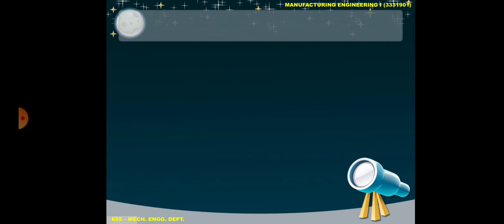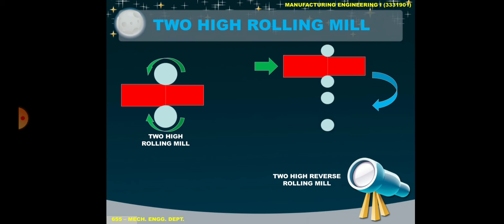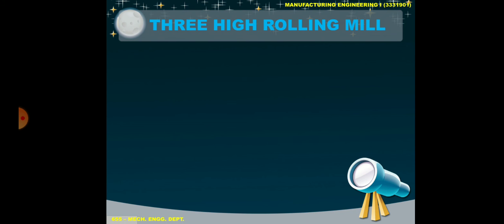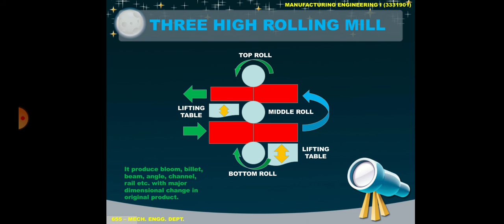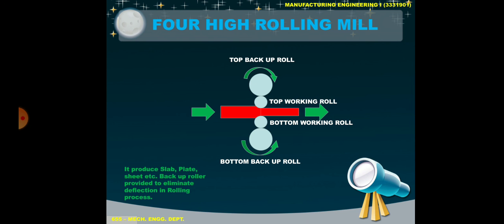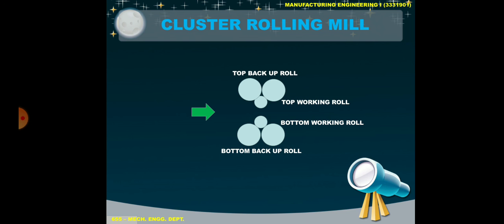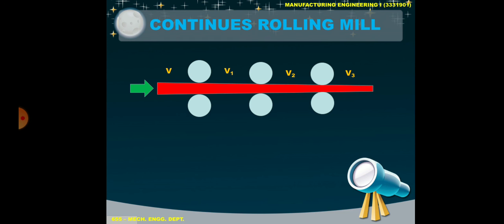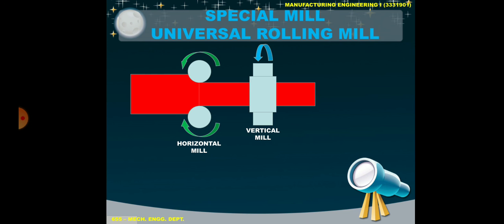ME I CHAPTER 2 METAL WORKING PROCESS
Classification of Rolling mill